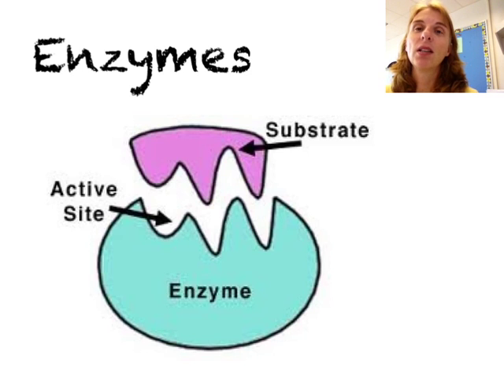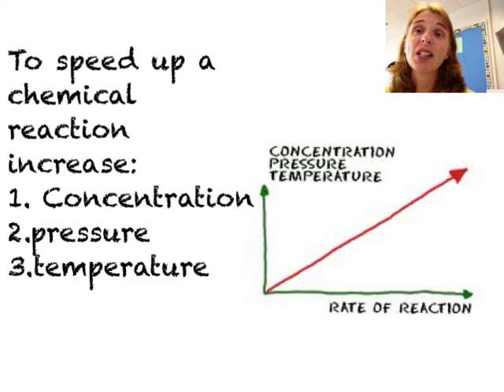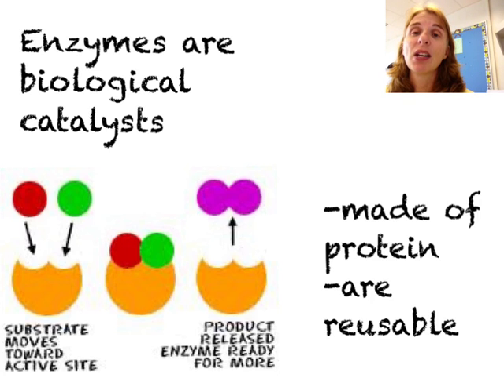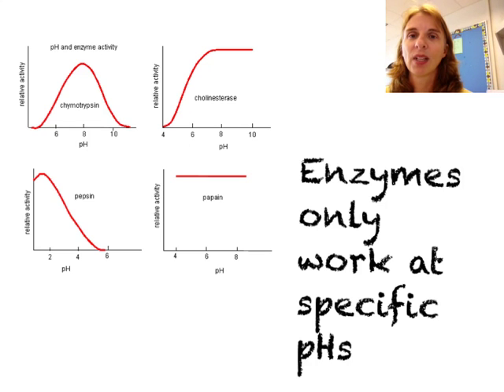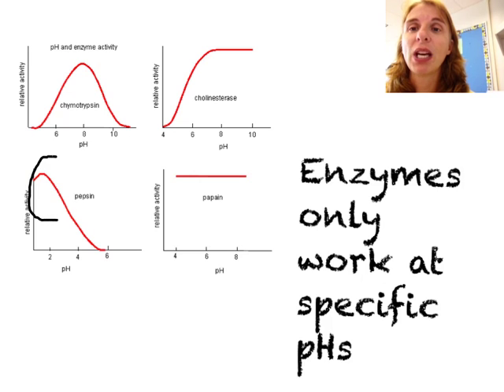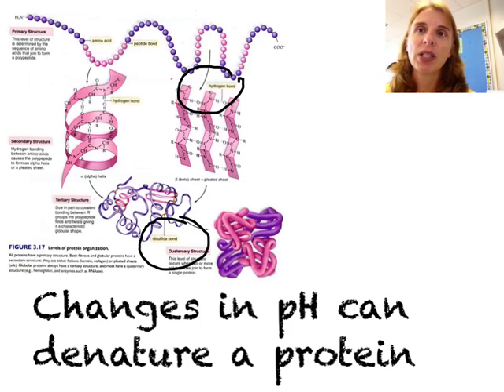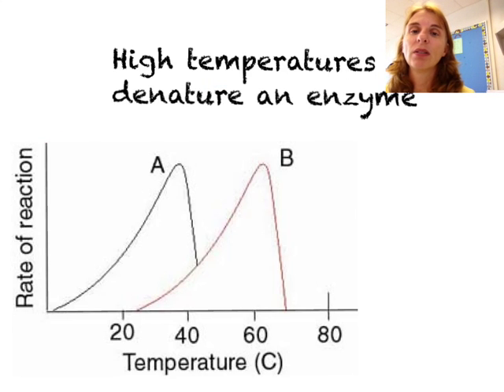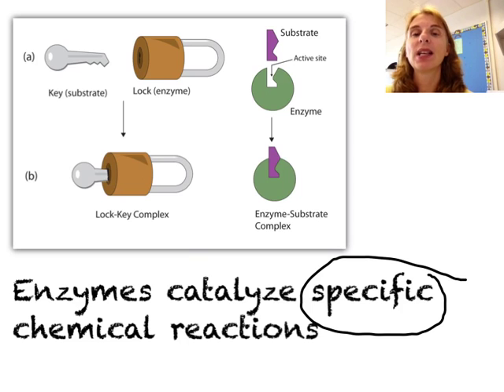enzymes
How enzymes speed up chemical reactions